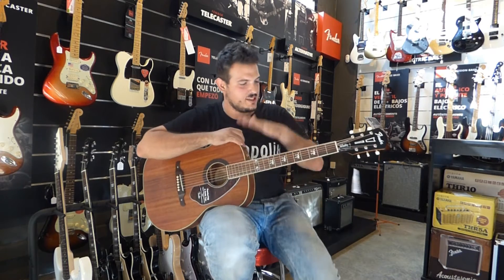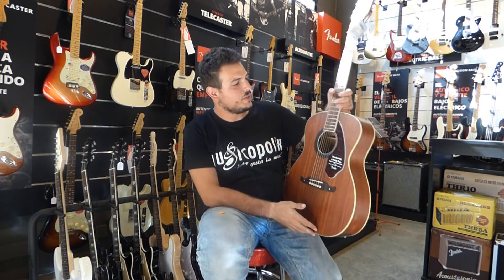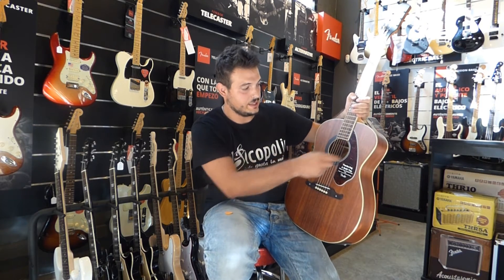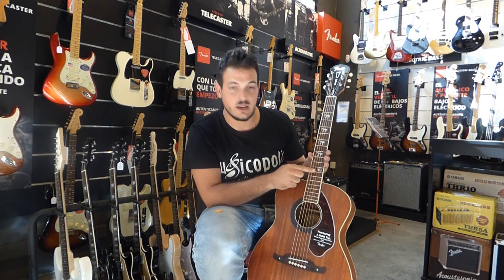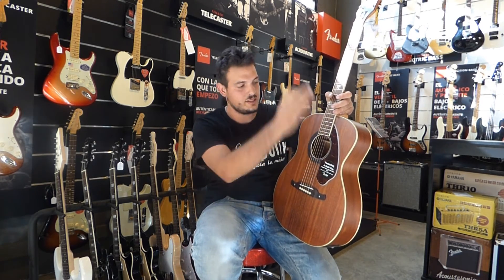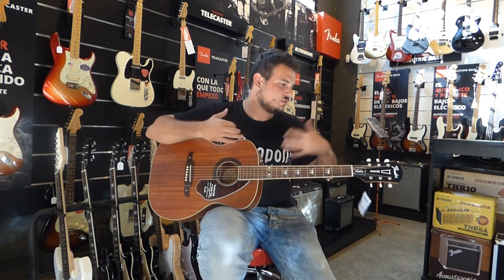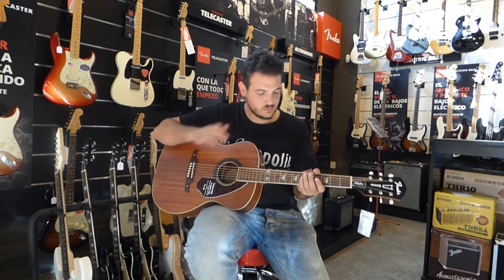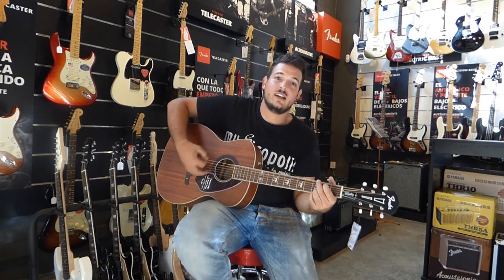Fender Tim Armstrong Hellcat Guitarra electroacustica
La Fender Tim Armstrong Hellcat es una guitarra muy particular. Esta Fender Signature, es un modelo clásico con características modernas. La Fender Tim Armstrong Hellcat está compuesta por tapa maciza, cuerpo y laterales de caoba y mástil de palosanto, gracias a este tipo de madera la guitarra tiene mucha resonancia.Tim Armostrong es el guitarrista de Rancid y ésta es la guitarra que utiliza para componer sus canciones.